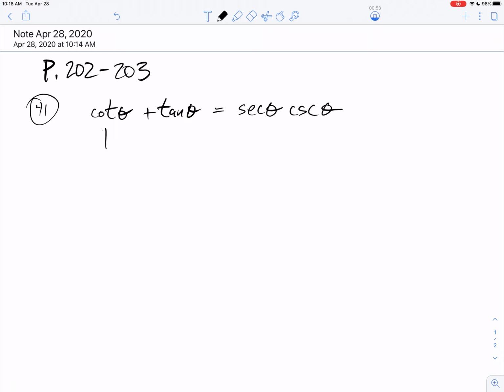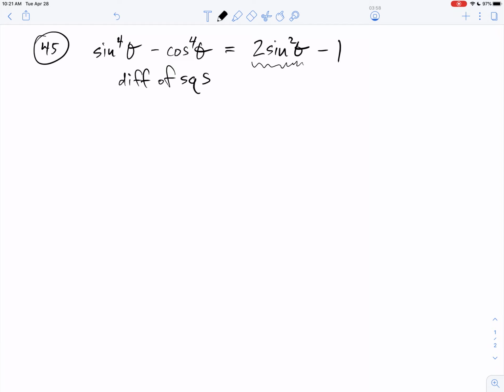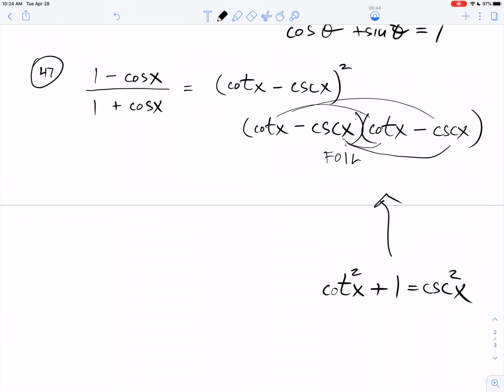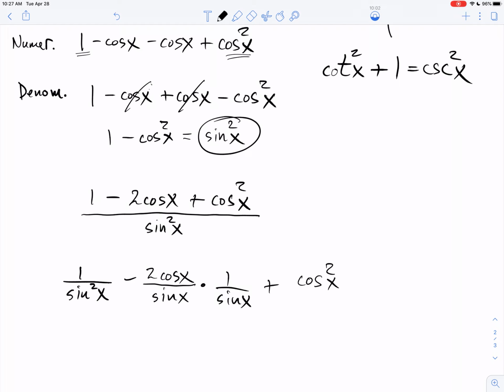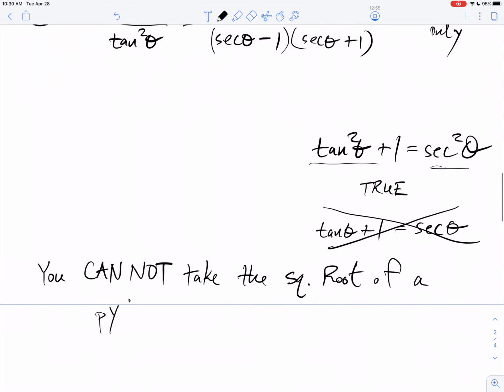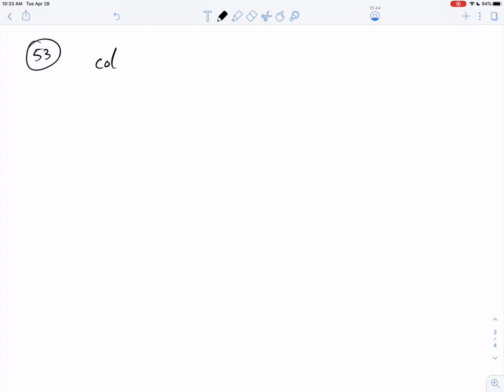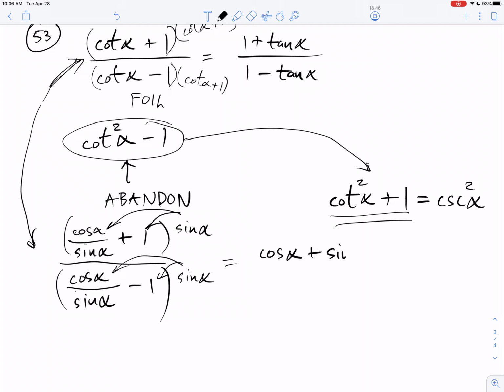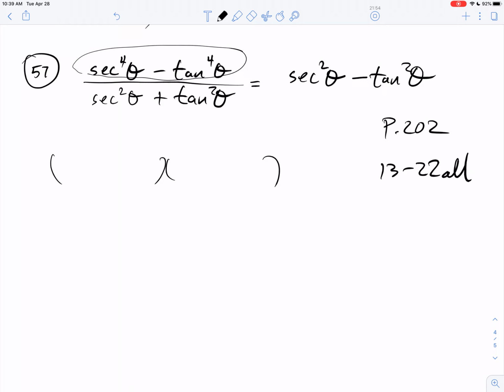Unit 9 video 3 (hints only, for p.202-203 trig. Identities )